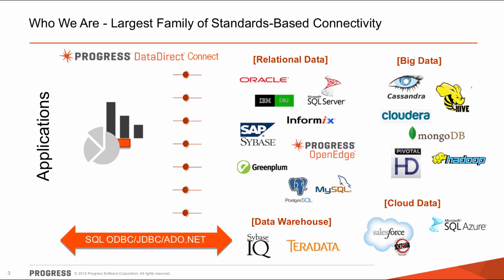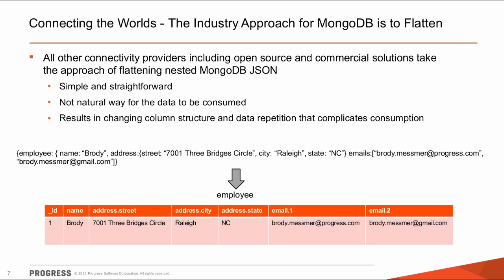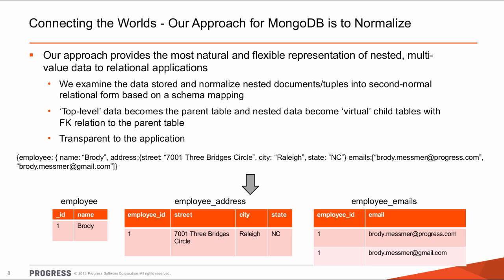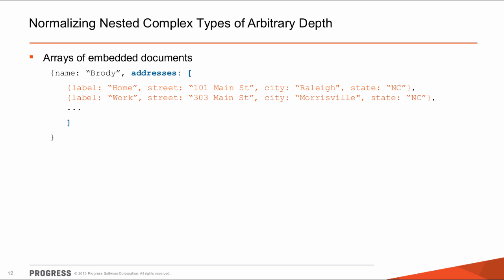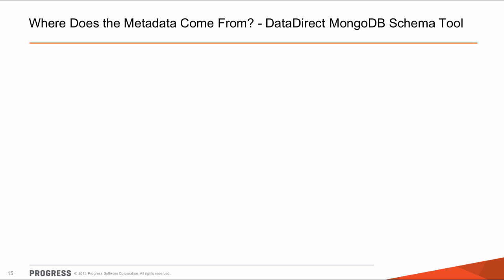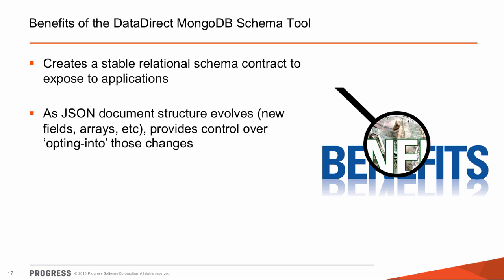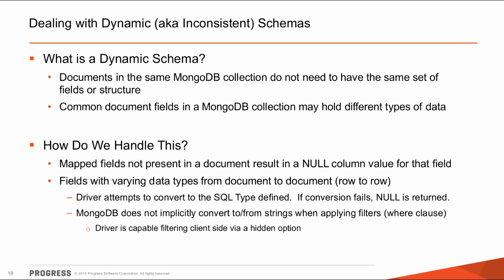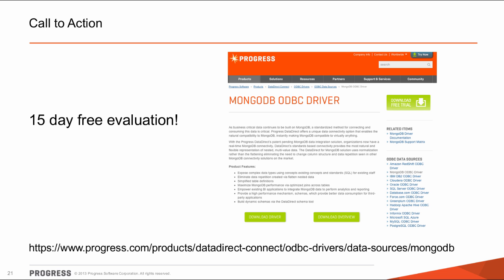Transform MongoDB Data for SQL Applications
Join Progress Product Marketing Manager Chris Doran and learn how to expose critical business data stored in MongoDB to existing applications without sacrificing speed or complexity. Chris will also discuss how to integrate MongoDB data without flattening documents, duplicating data, or changing of column structures... and more!